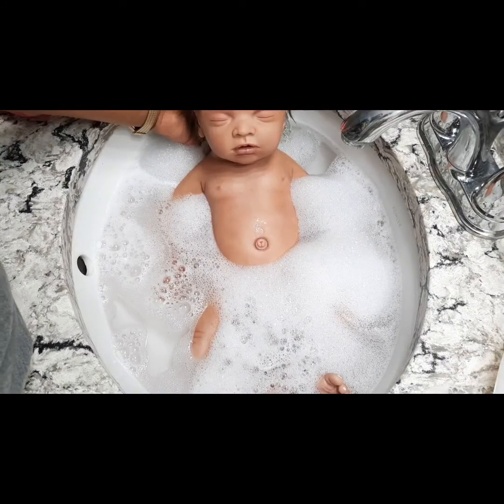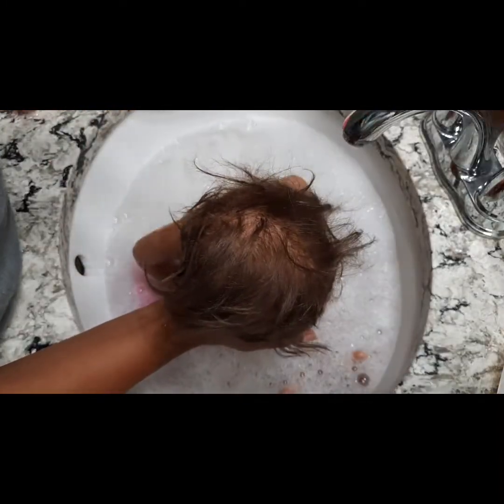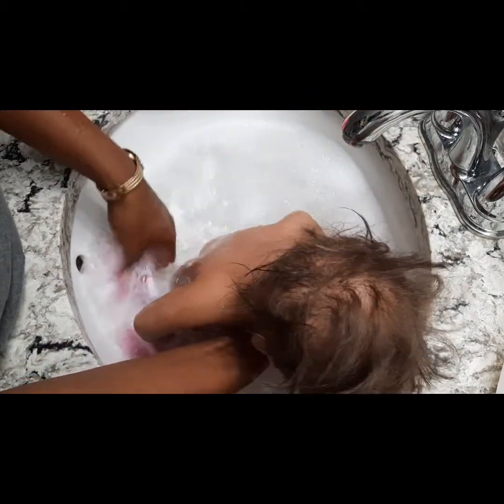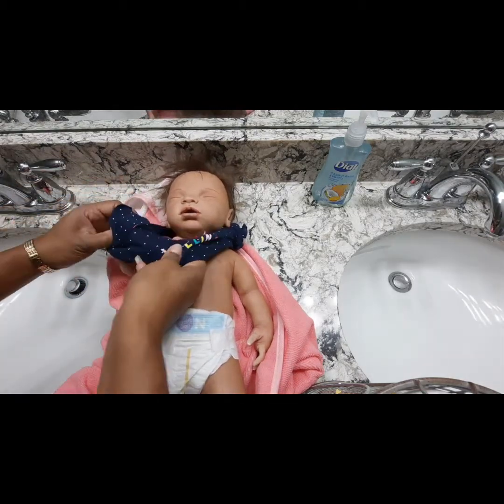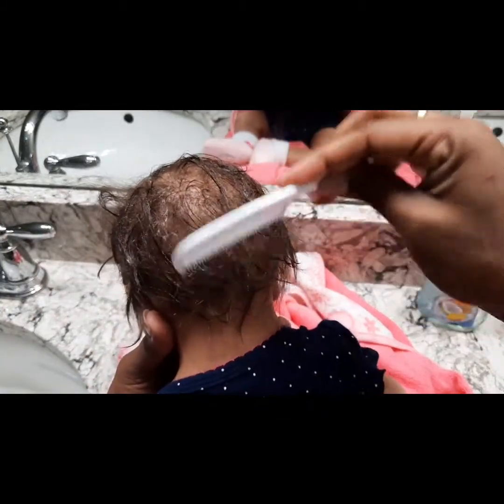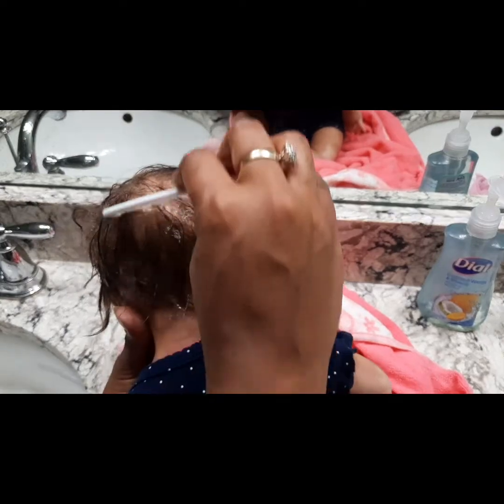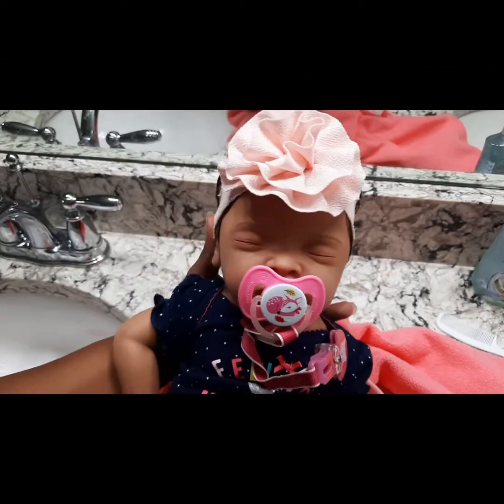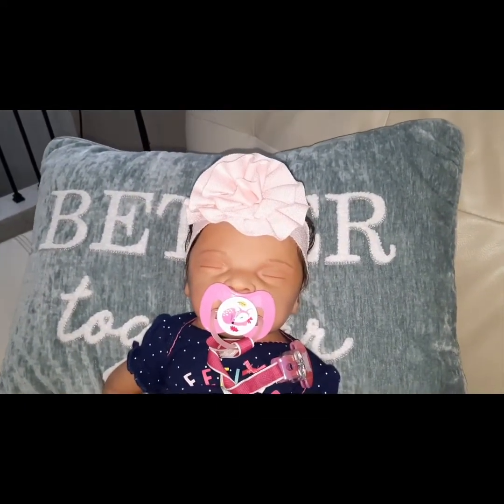Get Ready With Silicone Baby Kylie| Washing & Styling Hair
Hey Dream Team,
I will be washing my daughter's silicone baby and styling her hair.